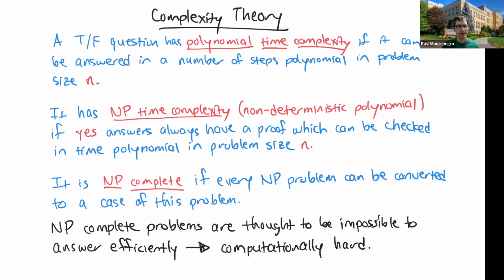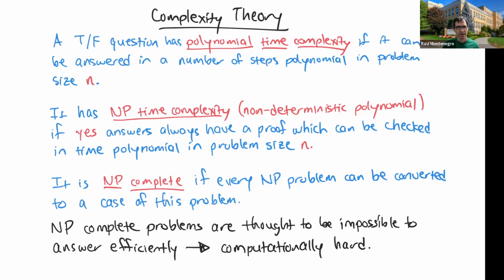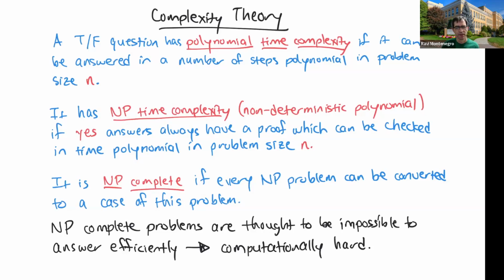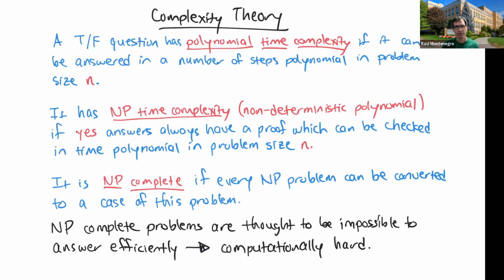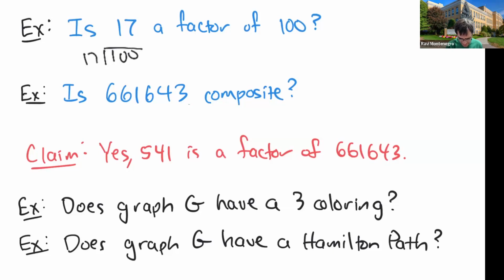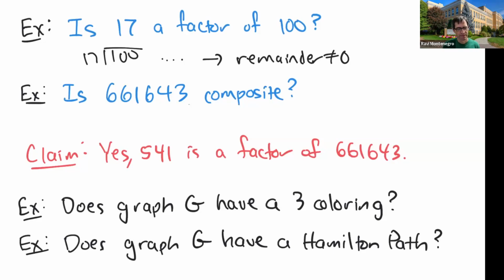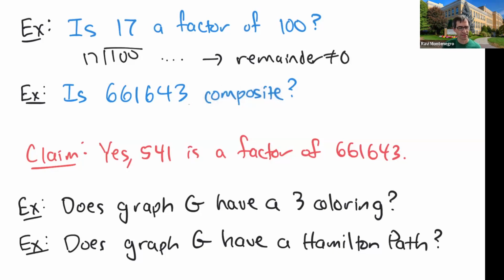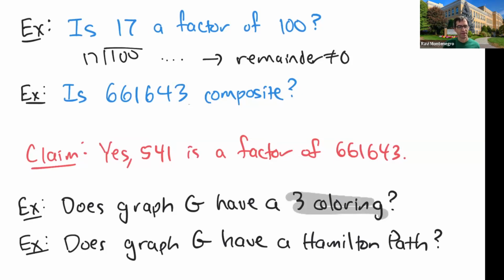Complexity theory and graphs